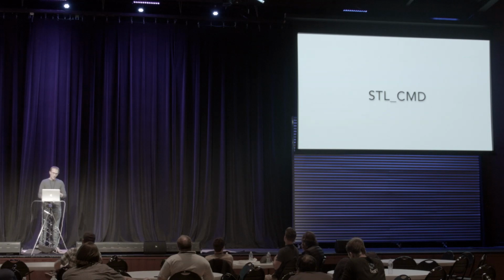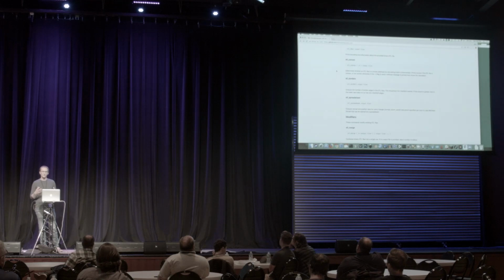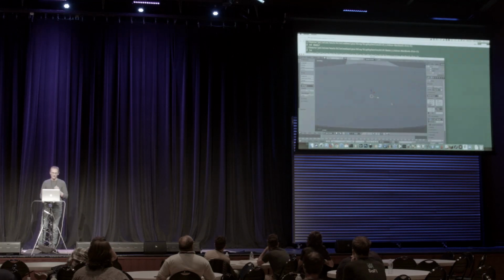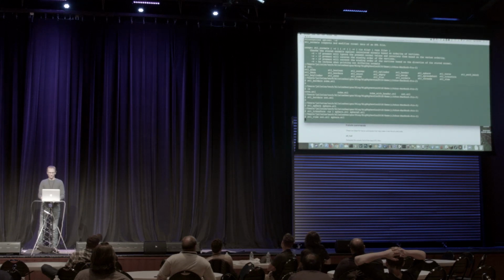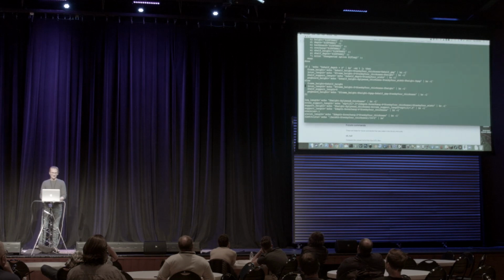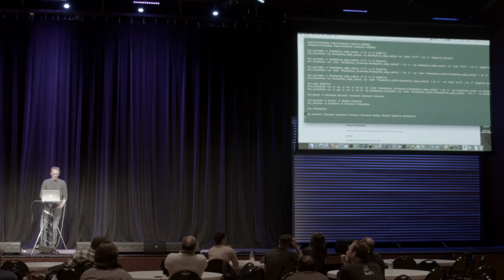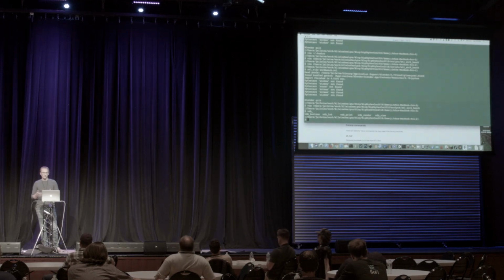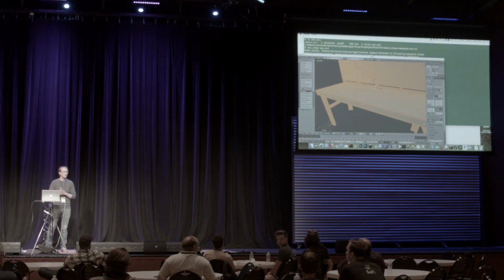John Allwine - 3D Modeling With Your Terminal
Big Sky Dev Con 2018